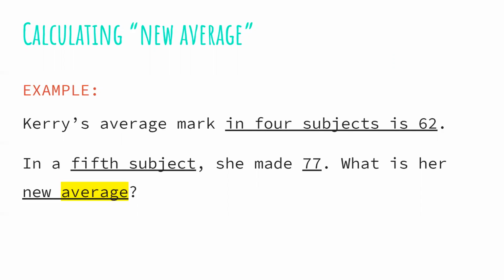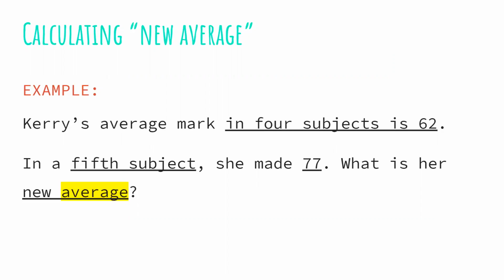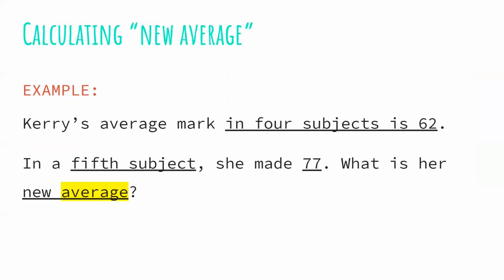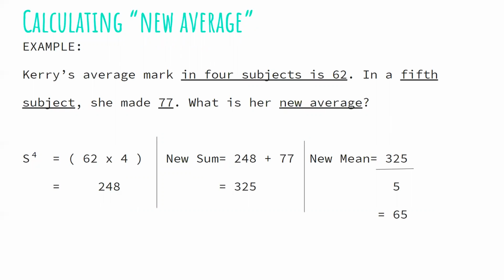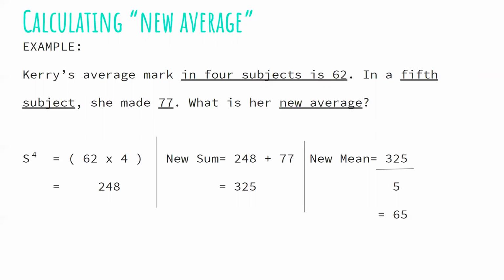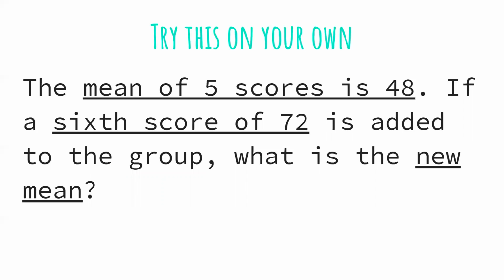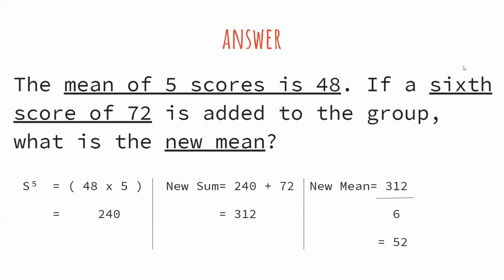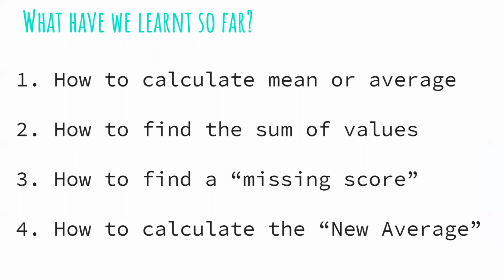How to calculate Mean (Part 4 )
If you need an in depth explanation on Mean or Average, this is the video for you.